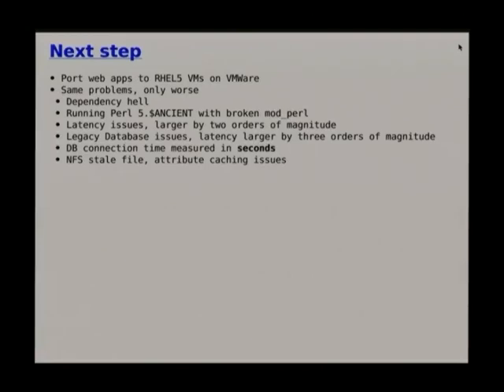VMs on VLANs on Bridges on Bonds on many NICs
Presenter(s): Kim Hawtin